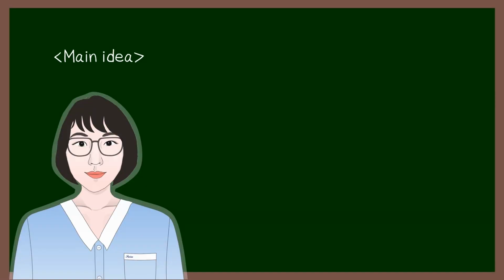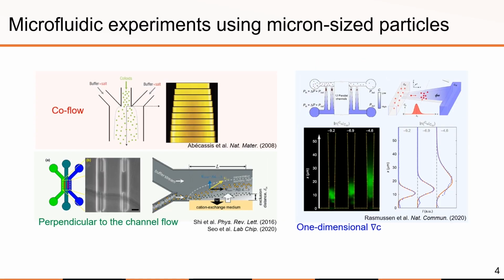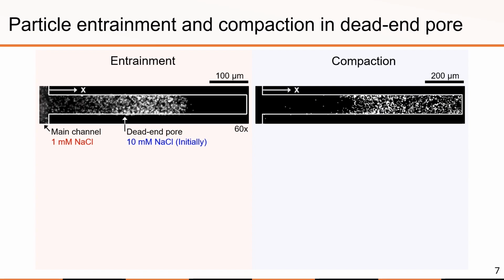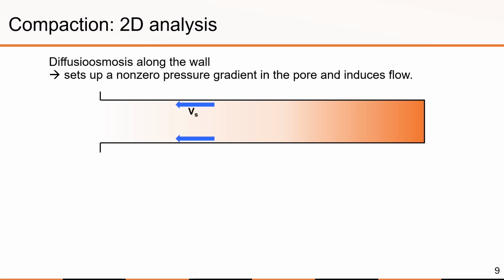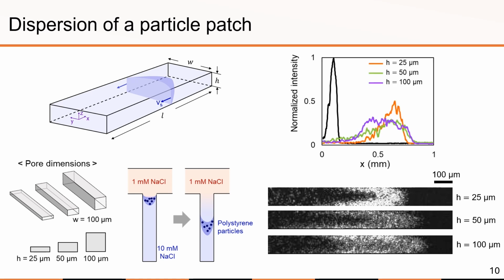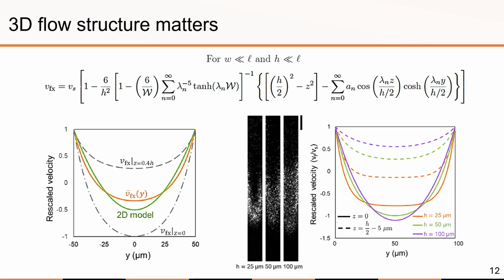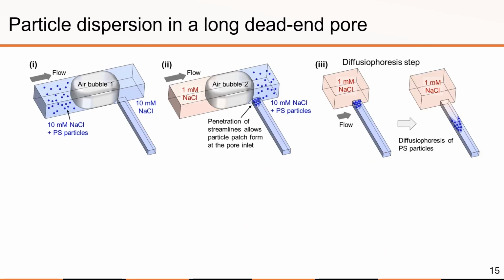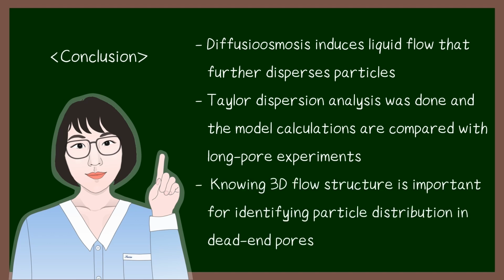B. M. Alessio, Suin Shim, A. Gupta and H. A. Stone, JFM, 2022, 942, A23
B. M. Alessio, S. Shim, A. Gupta and H. A. Stone, "Diffusioosmosis-driven dispersion of colloids: a Taylor dispersion analysis with experimental validation", J. Fluid Mech. 2022, 942, A23

0:00 Intro
0:18 Main idea
0:58 Diffusiophoresis
2:06 Microfluidic experiments using micron-sized particles
2:24 Diffusiophoresis, Diffusioosmosis, and Microfluidics
2:41 Dead-end pore geometry
3:31 Particle entrainment and compaction in dead-end pore
4:26 Other things happening in the 1D pore
5:05 Compaction: 2D analysis
6:29 Dispersion of a particle patch
8:23 3D flow structure matters
9:29 Flow-driven dispersion in pipe flow vs Dead-end pore
9:47 1D representation of 3D dispersion
10:27 Particle dispersion in a long dead-end pore
10:50 1D representation of particle distribution
11:13 Effect of the particle size (diffusivity)
11:23 Unravelling 3D information from 1D experiments
11:51 Conclusion
12:37 Outro